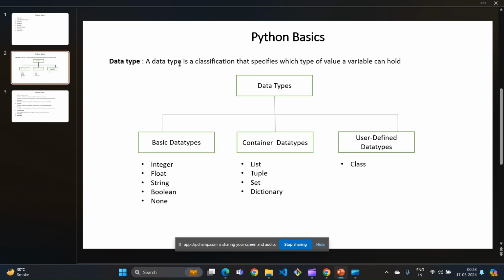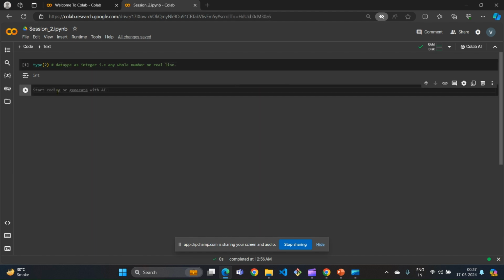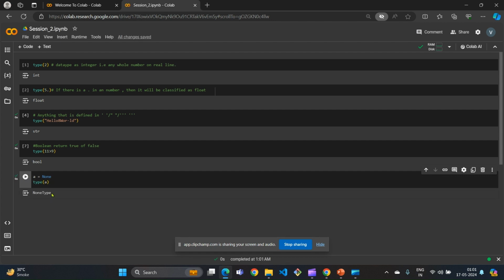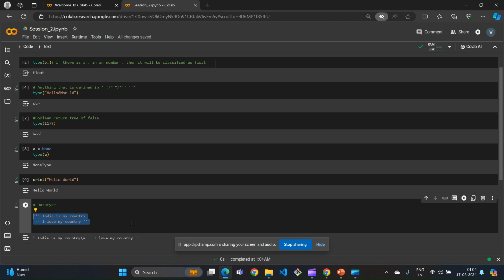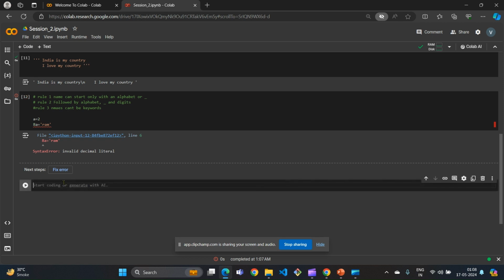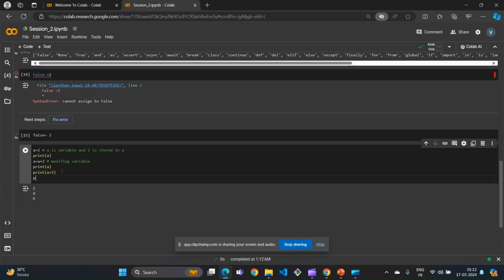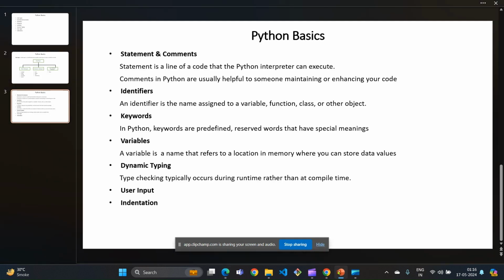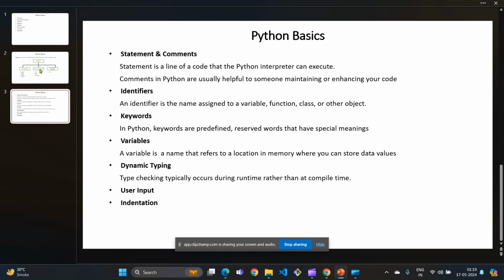Python Basics 02 - Datatypes, Statements, etc.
This session covers basic concepts of python such as datatypes, statement & comments ,keywords, identifiers, indentation, variables and dynamic typing.